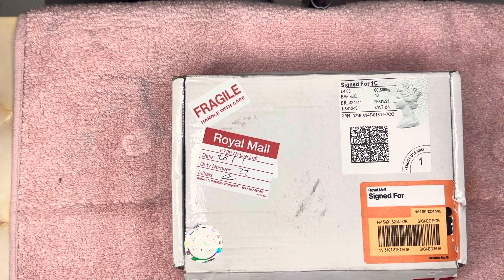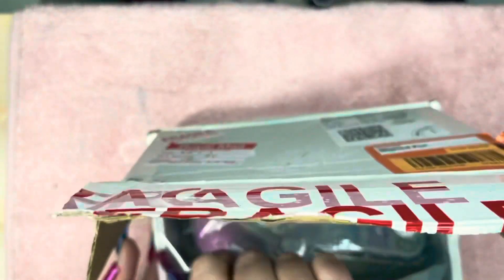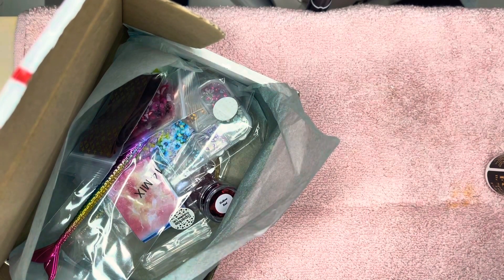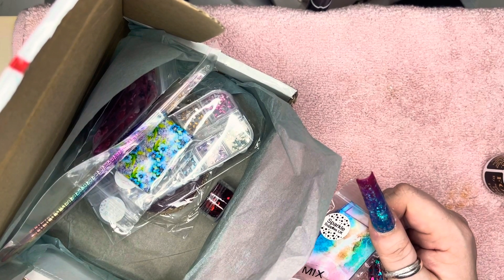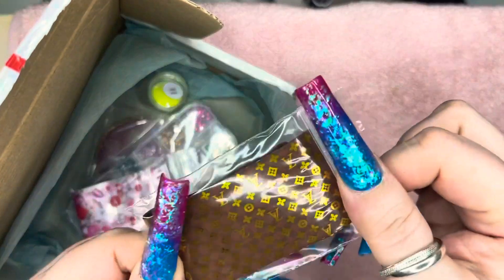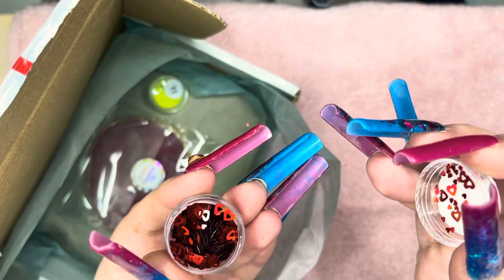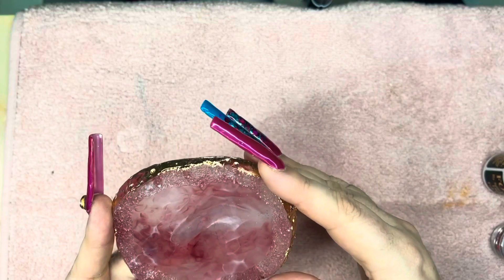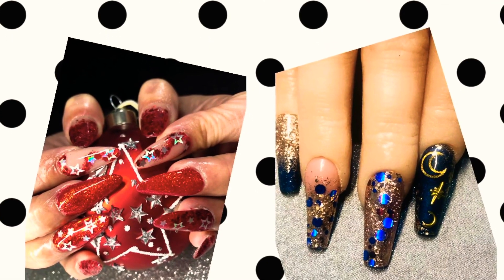Sparkle supplies uk - nail Mail - unboxing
Hi guys

Welcome back to my channel in this video I do an unboxing of my new sparkle supplies goddess I have tried the foil glue since doing the video and it’s absolutely amazing works a dream head over to my Instagram for some pictures.

Thanks so much for taking the time to watch my video stay safe and take care until the next one 🥰🥰 xx